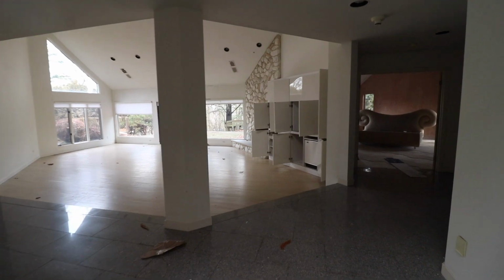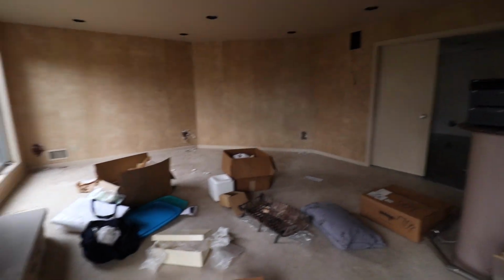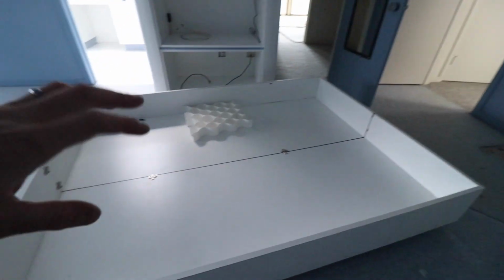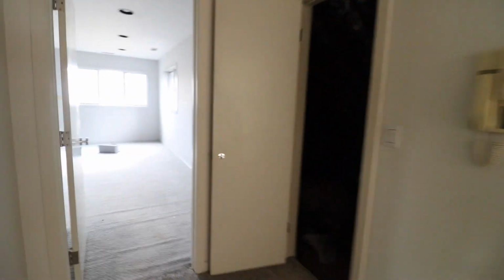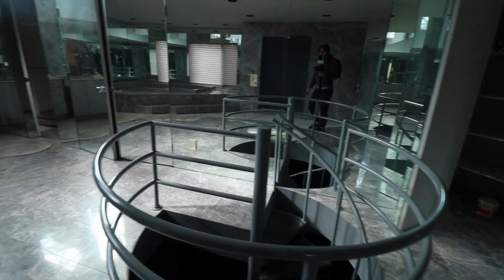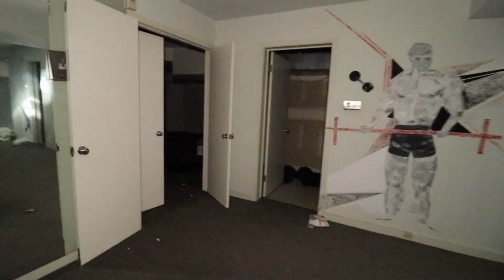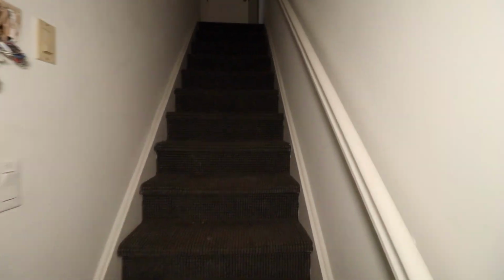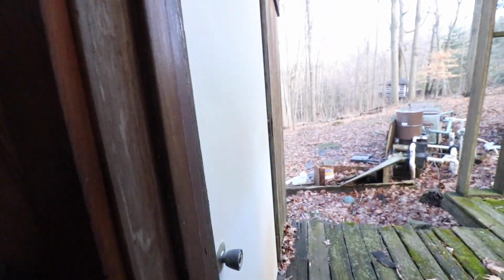We EXPLORED a Abandoned Retro 90s $3,500,000 Mansion With A Spiral Staircase in the Bathroom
Join us as we find what remains of this massive mansion that has been abandoned since around 2008. Slated to be demolished this place had one of the most incredible bathrooms I've ever seen along with a distinctive 90s feel to it.